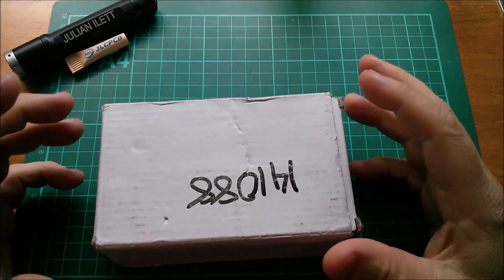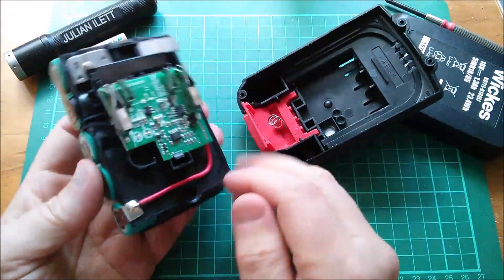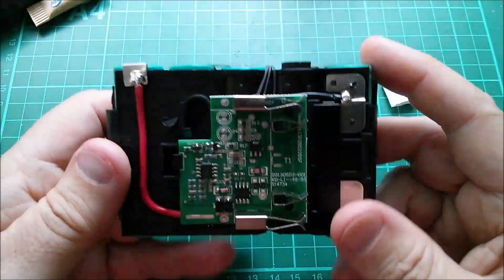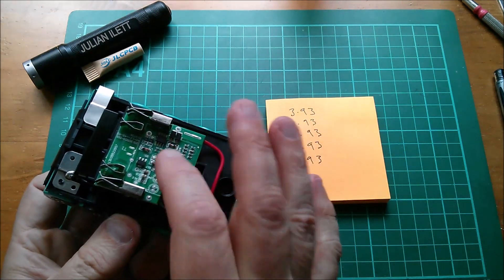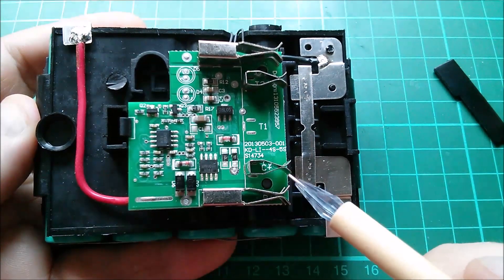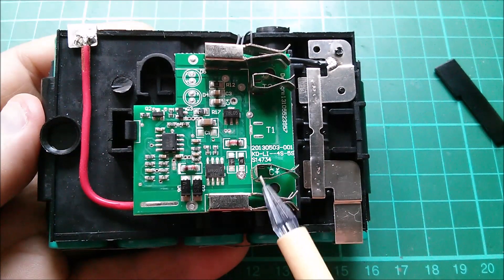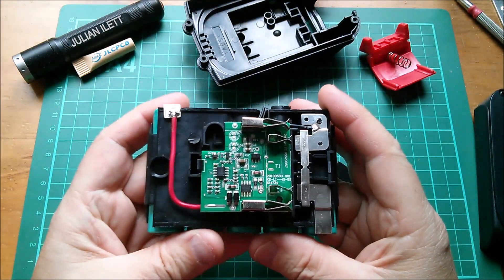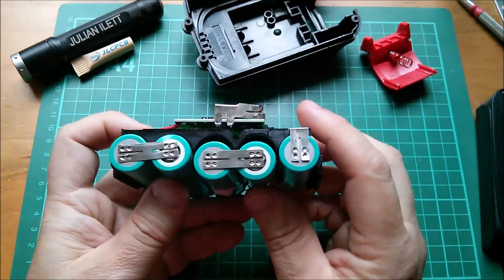Wickes 18V Battery Strip Down (minimal electronics)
A strip down of the Wickes 18V power tool battery. This thing has minimal protection circuitry and definitely no balancing.